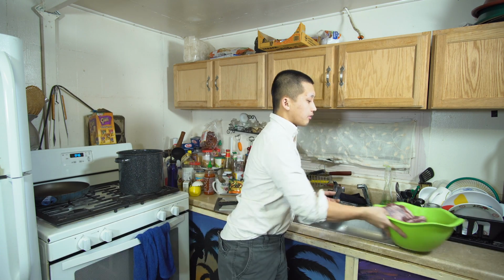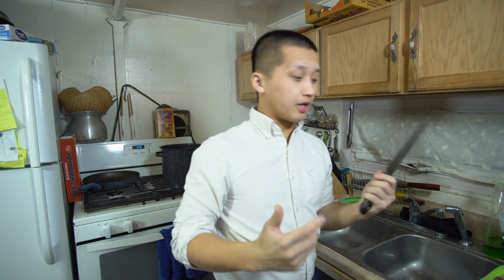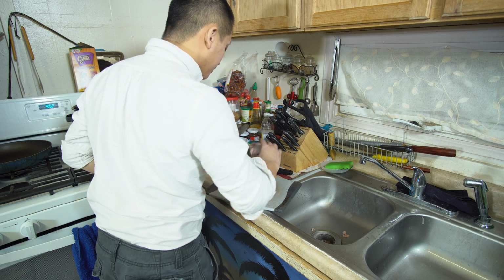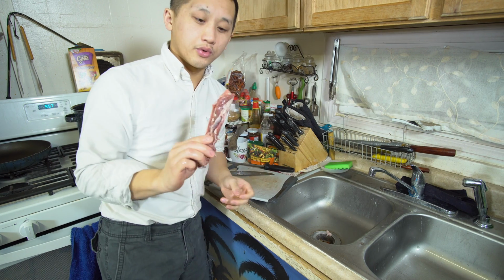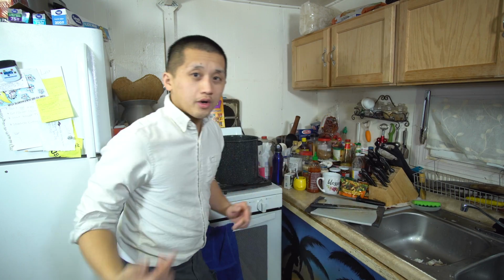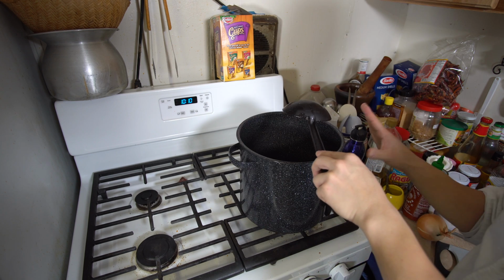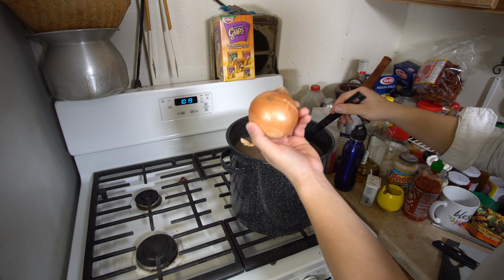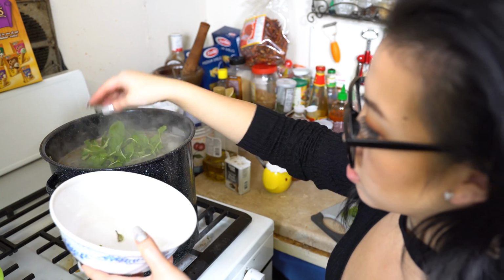HOW TO COOK MOOSE STEW | ASIAN STYLE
Cooking moose stew (Asian style).
Note : I am not a professional chef by any means, this is just how my family & I cook one of our moose dish.

Enjoy & share below in the comments what your favorite moose dish is!

BOOK YOUR VIDEO PROJECT !

NuttyNu Media